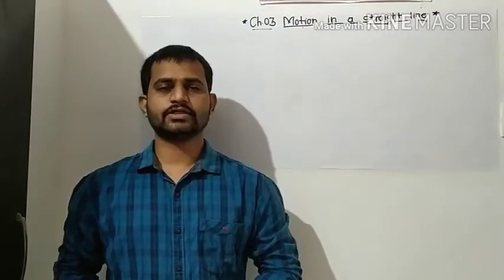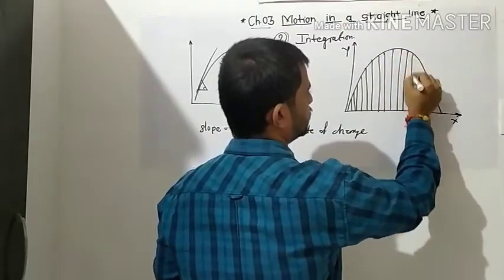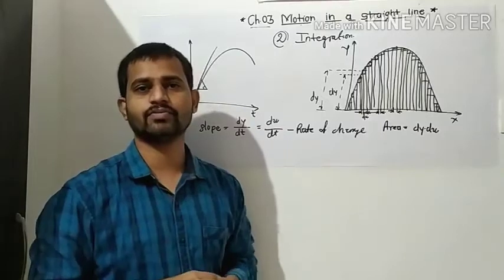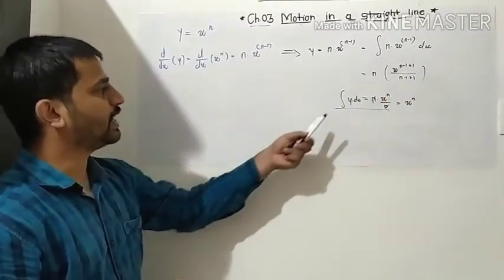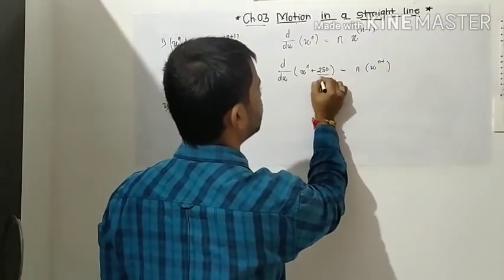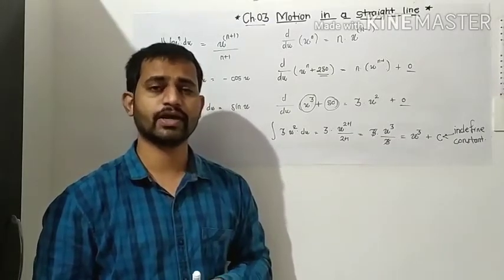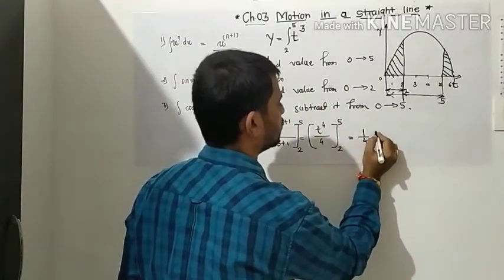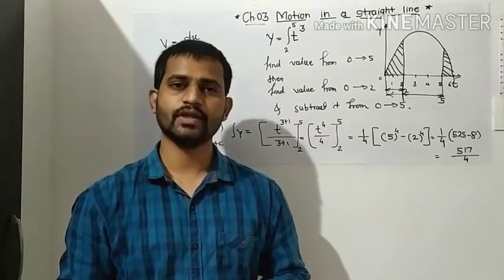Cbse_11th_Phy_Ch03_18_sadashiv chavan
Calculus Method
b) Integration